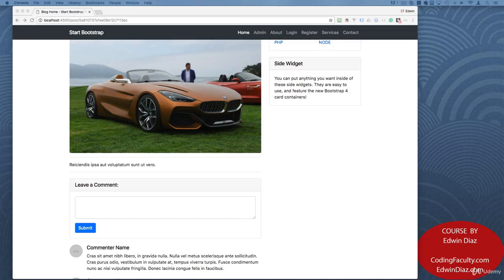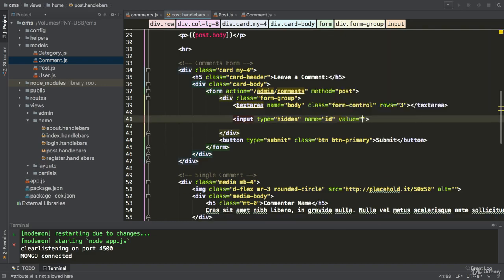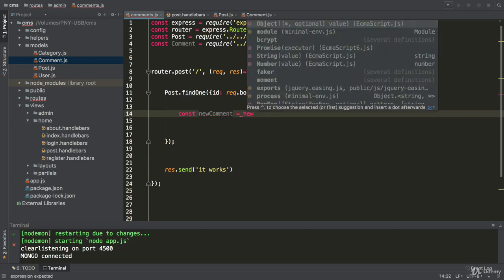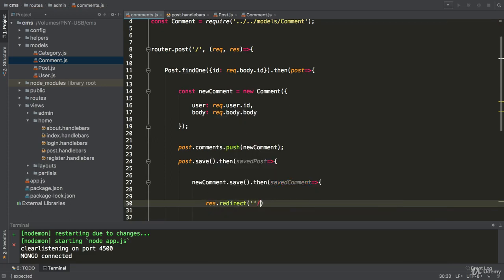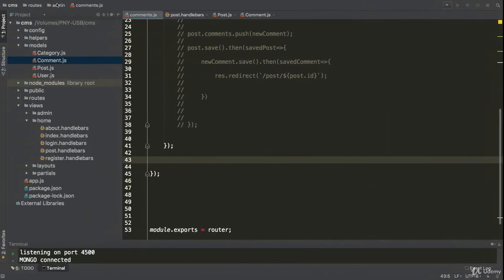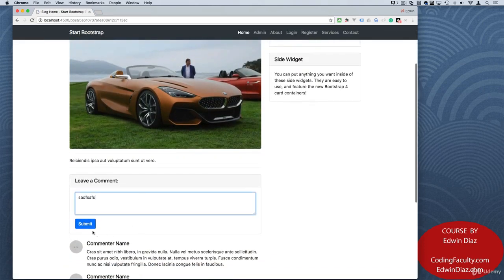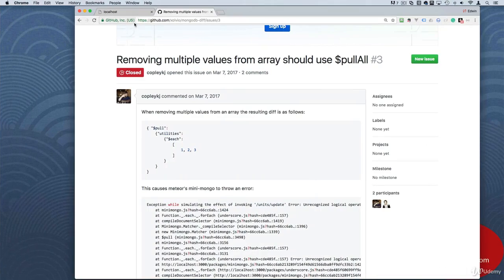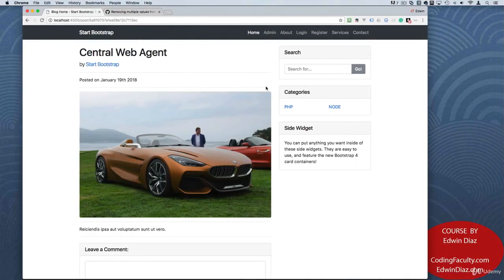3 Create route part 2 creating comments